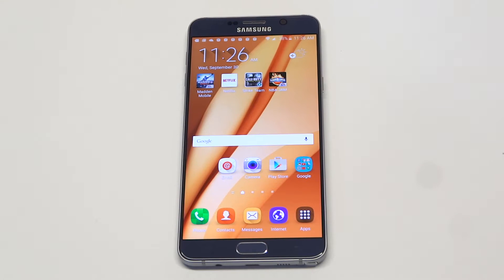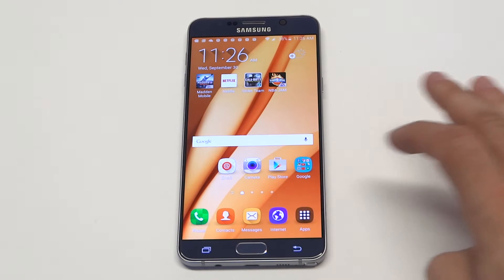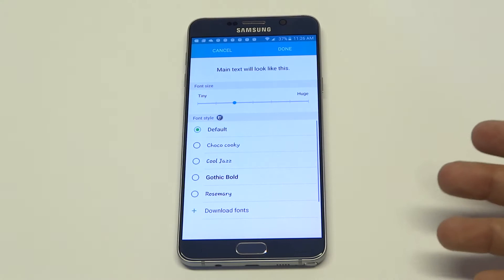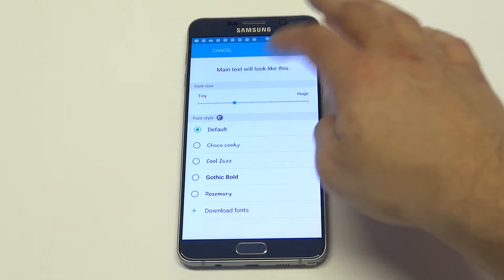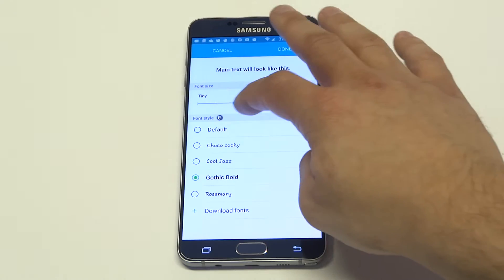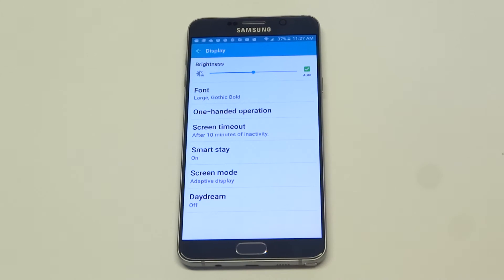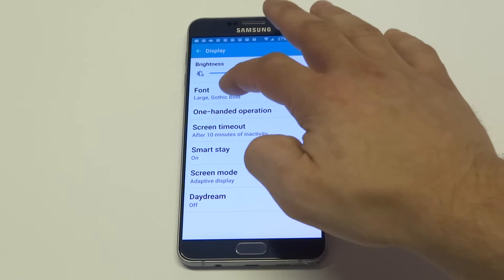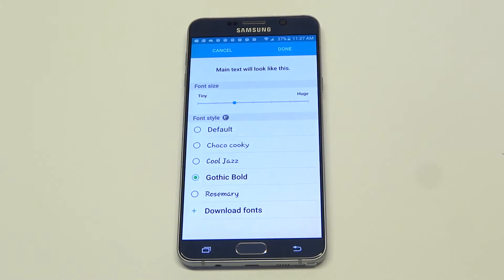Samsung Galaxy Note 5: How To Change Fonts - Fliptroniks.com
Changing fonts on your galaxy note 5 can be done from the settings. Once in the settings click on display. From in here you will see a font section simply click this and you can not only change the font style, but also adjust how big you want the different font to look.